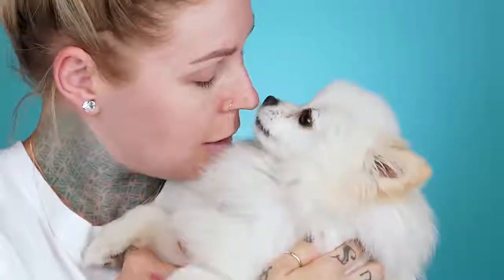full face makeup tutorial review the body shop 👄,💄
My Channel is all about showcasing compilations of fashion👗, makeup 💄 beauty, fitness, hair, and more!

Everything about Beauty 💄💋
Best Makeup Transformations - New Makeup Tutorials Compilation